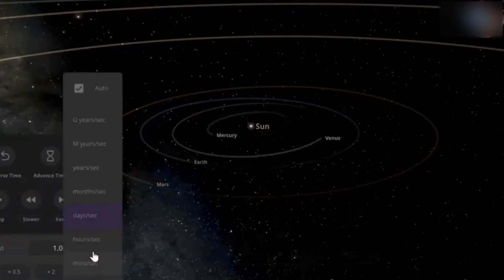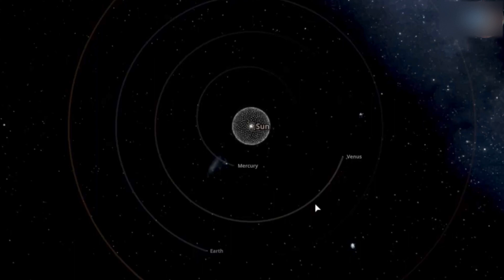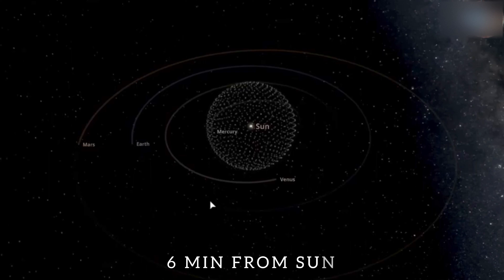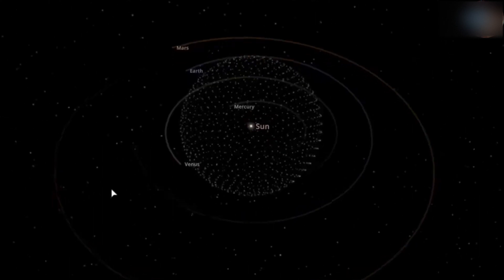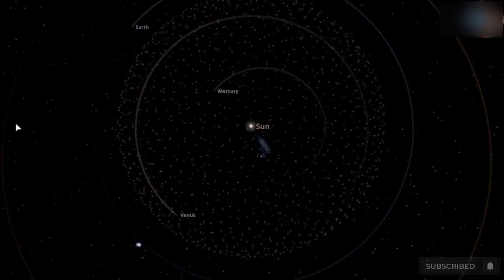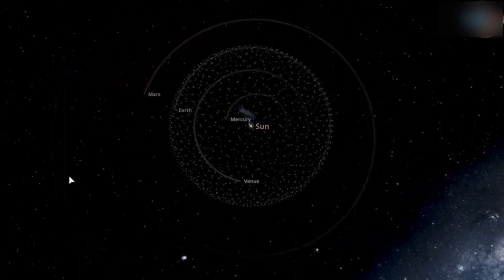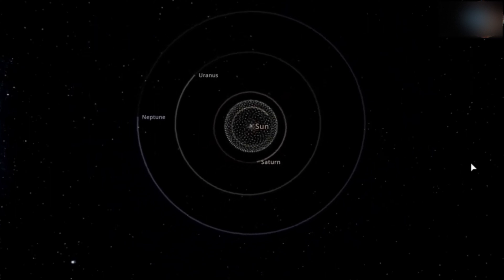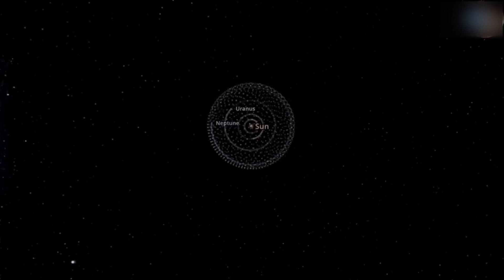How Light Travels Through Space | A Stunning Visualization | Speed of light visualization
Step into the path of light as it leaves the blazing core of the Sun and races across the solar system. This stunning visualization captures the incredible journey of sunlight — from its fiery origin inside the Sun to its arrival on Earth, Mars, and beyond.

Watch how light travels through the vacuum of space, takes just over 8 minutes to reach Earth, and illuminates the planets of our solar system. See the scale, the speed, and the sheer beauty of this everyday miracle from a cosmic perspective.

Perfect for space enthusiasts, students, and anyone who’s ever looked up and wondered: How does sunlight actually get here?

What You’ll See:
 • The origin of light in the Sun’s core
 • Its emergence from the solar surface
 • The 8-minute journey to Earth
 • How light spreads to other planets
 • The scale of space through the lens of light

Experience the voyage of sunlight like never before.

Special thanks to pixabay, pexels , Free Stock Footage by Vecteezy.com , videezy.com